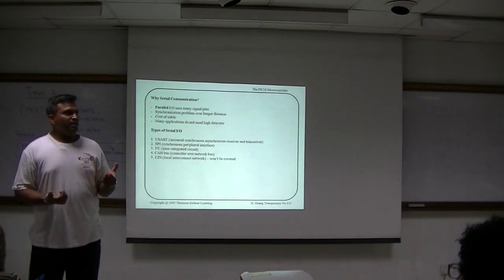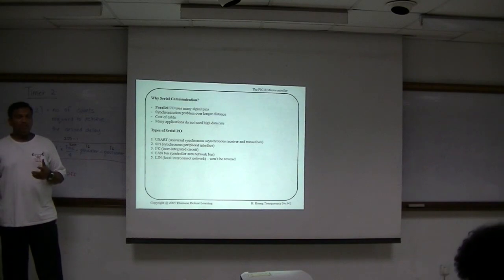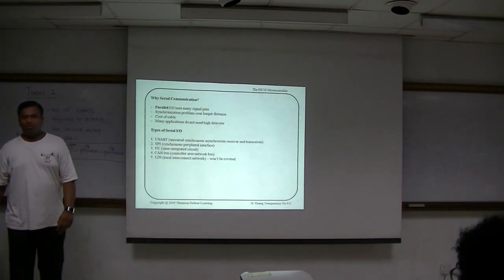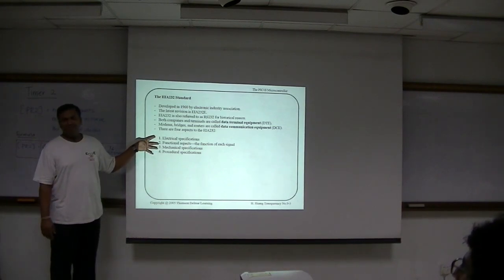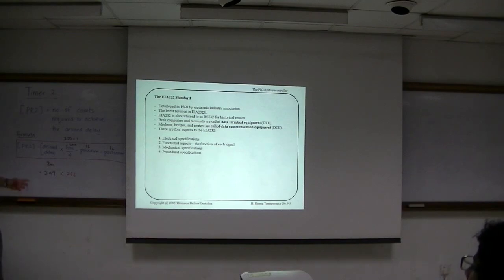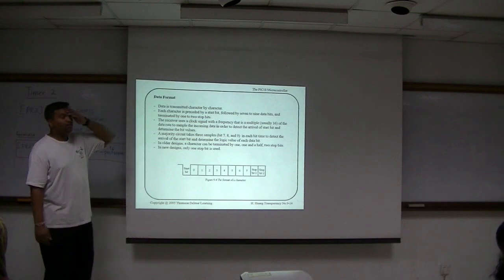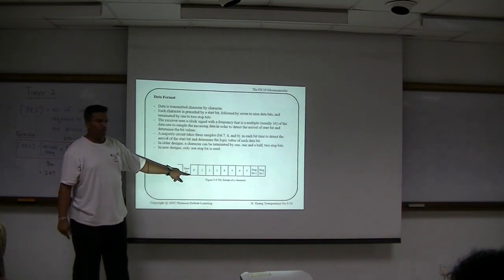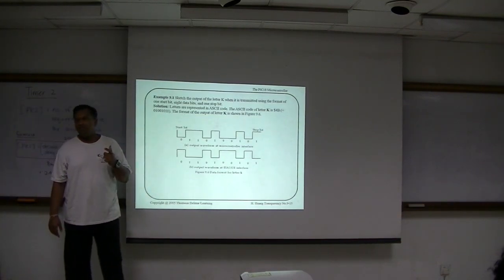EEEB373 Chapter 9 (USART)